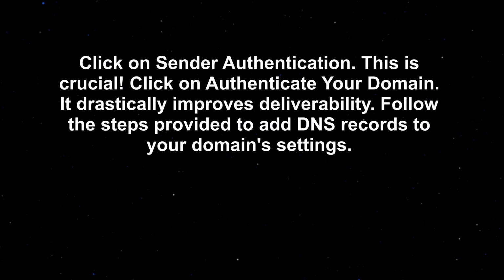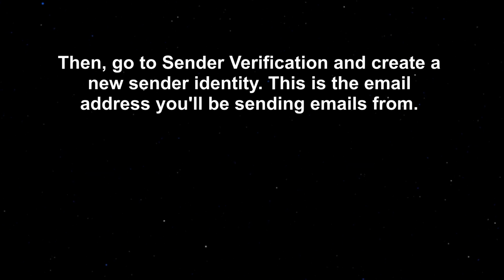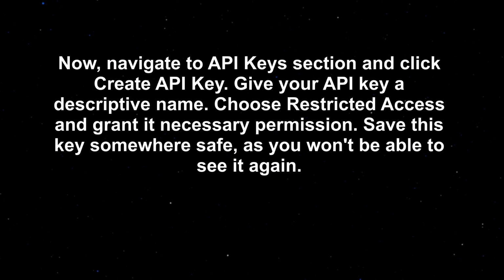How To Create Sendgrid Account - KevinHowTo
How to Create SendGrid Account: A tutorial on setting up a SendGrid account for email marketing and transactional email services, covering account registration, domain authentication, sender verification, API key generation, and configuring basic email settings to ensure successful email delivery.

00:00 Intro
00:05 Sign Up
00:21 Choose a Plan
00:27 Settings Menu
00:31 Sender Authentication
00:38 Sender Verification
00:42 API Keys
00:50 Email API